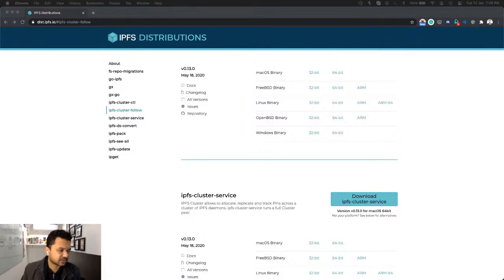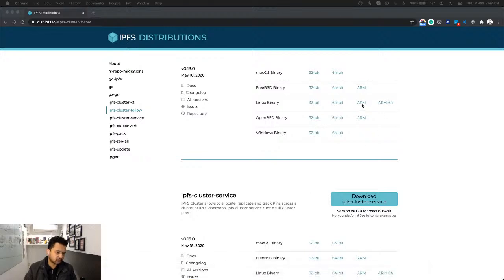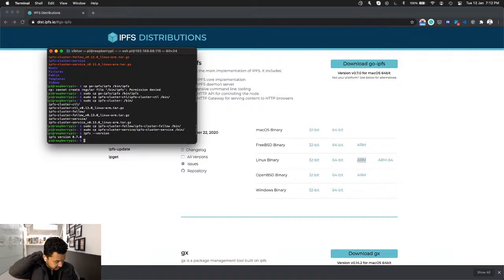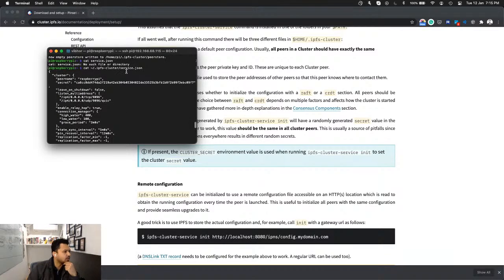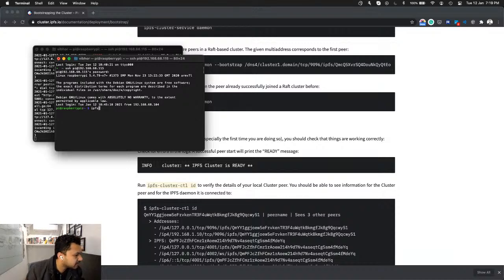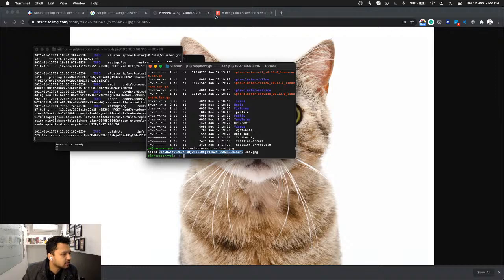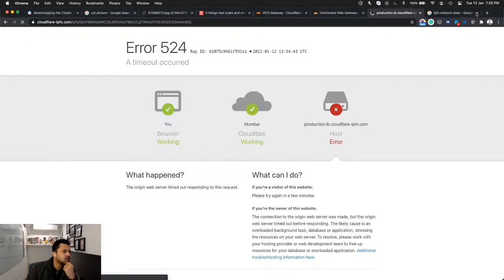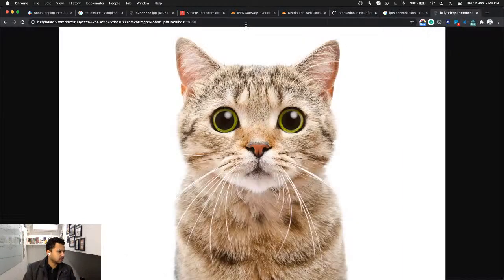IPFS on Raspberry Pi 3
An experiment to run IPFS and IPFS Cluster services on Raspberry Pi 3